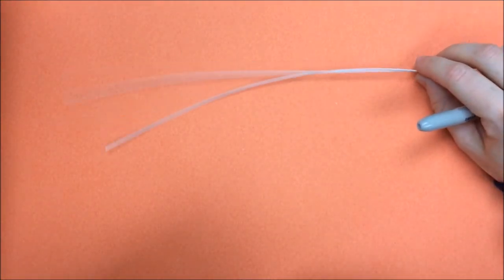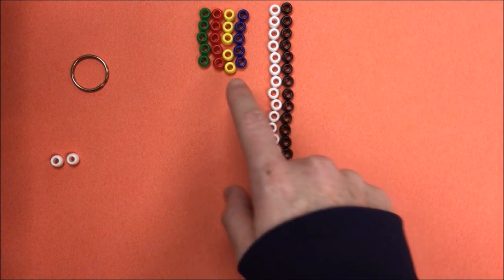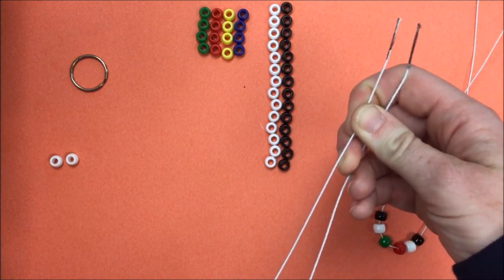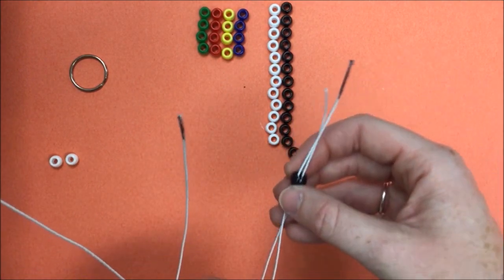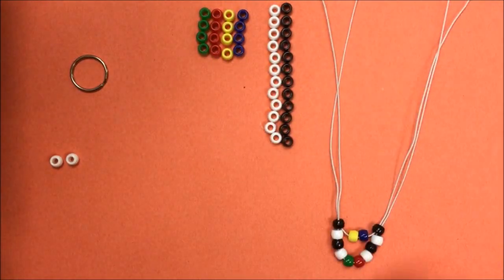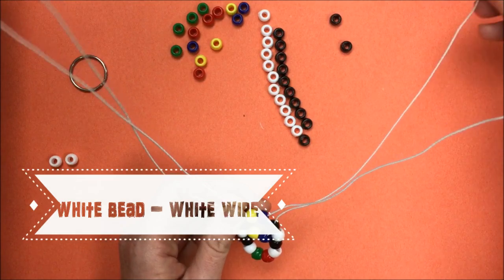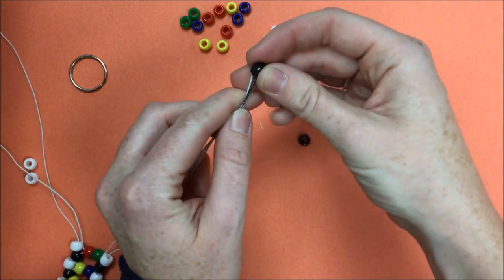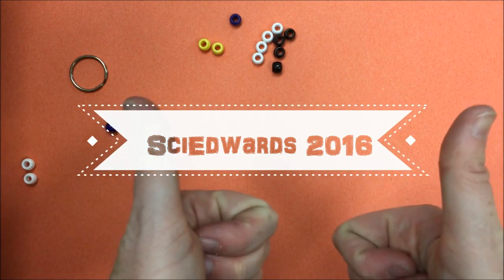DNA keychain tutorial 2016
Updated for 2016 with audio! A video tutorial to help guide you as you make your DNA keychain.

It will hopefully make the tricky steps make more sense. Play, pause, rewind, and ask questions as necessary.

Note: I did not design this project, I simply made this video guide. A similar project to what is happening in this video can be found at the Science Spot.